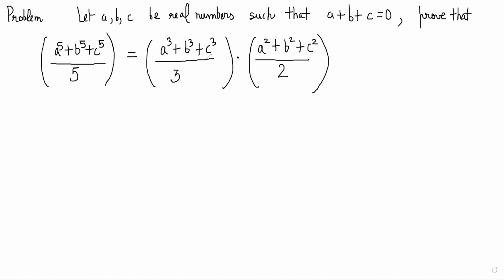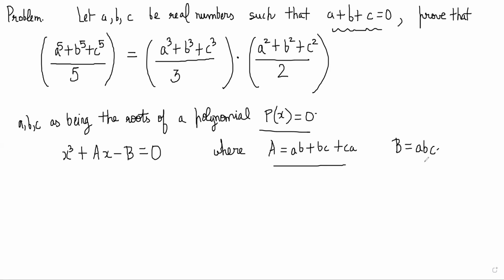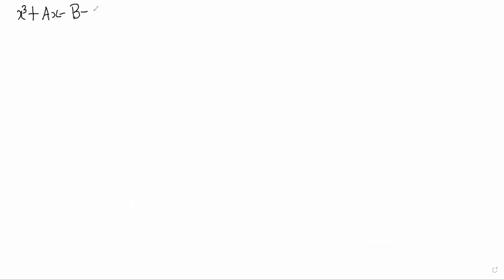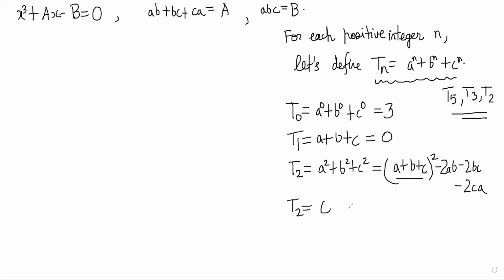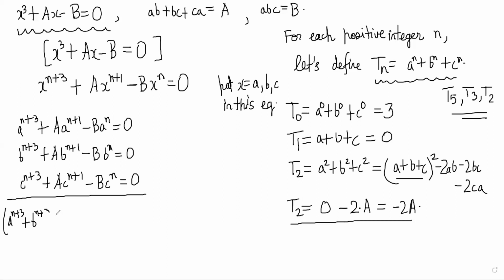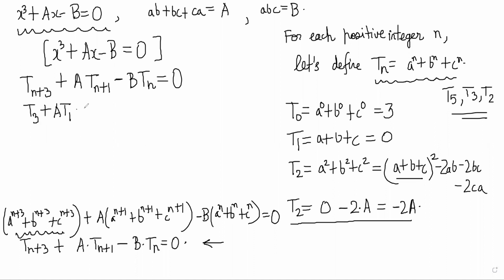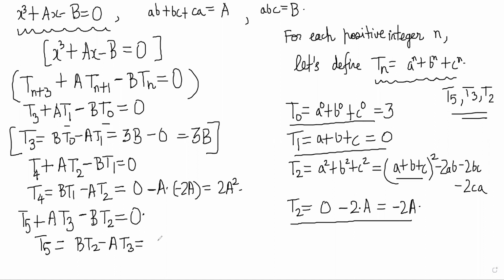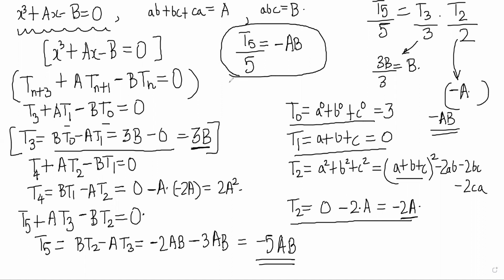Problem 41. Applying Newton's Symmetric Sums to a polynomial problem